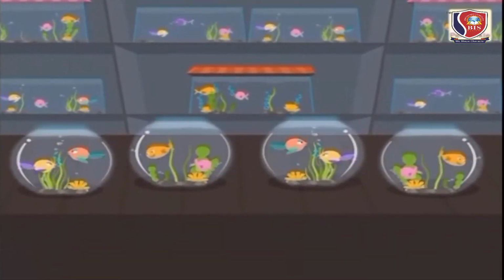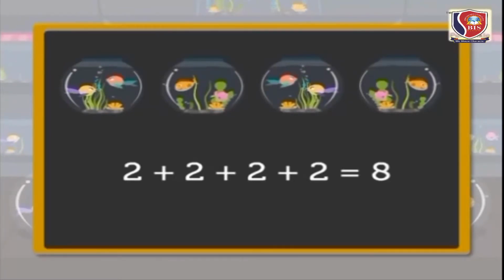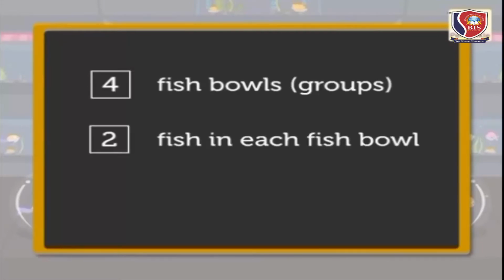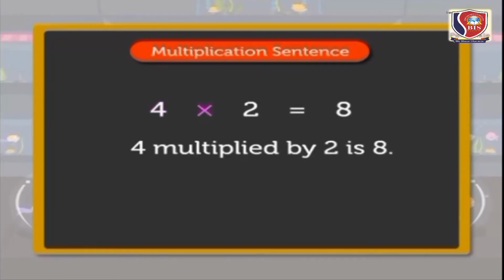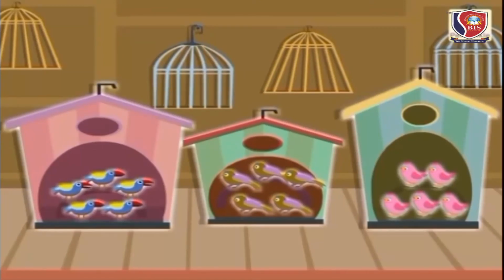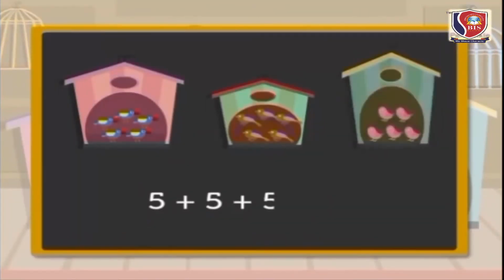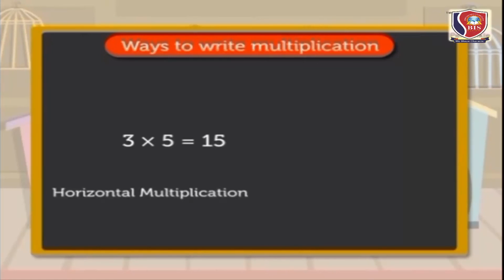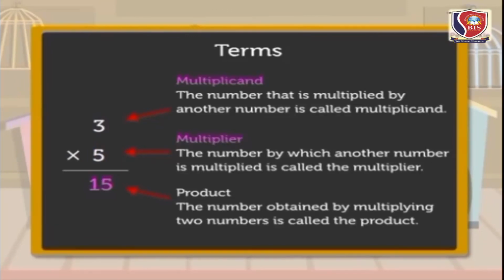Level -1 Maths Unit 4 Multiplication | BIS Online Lecture